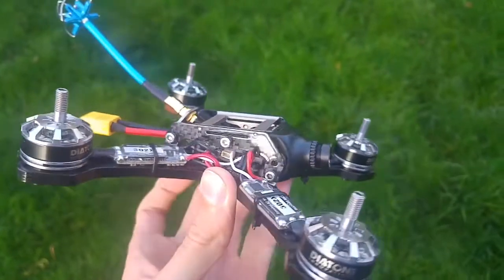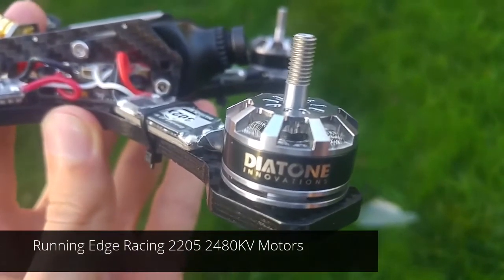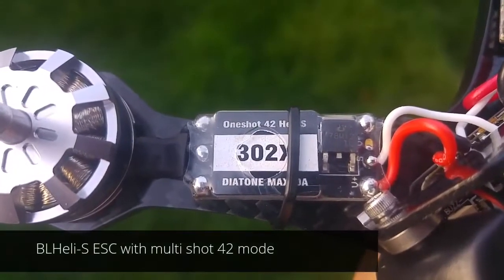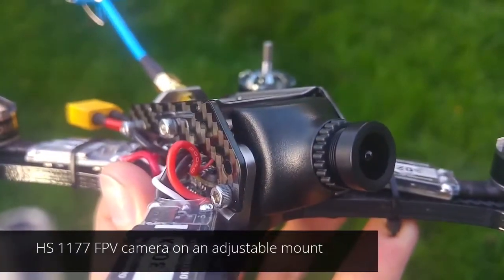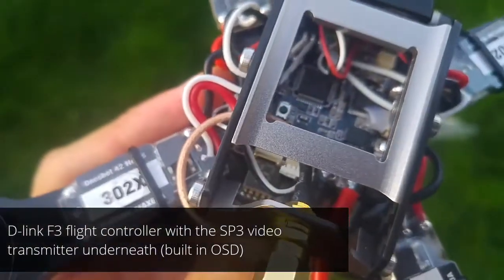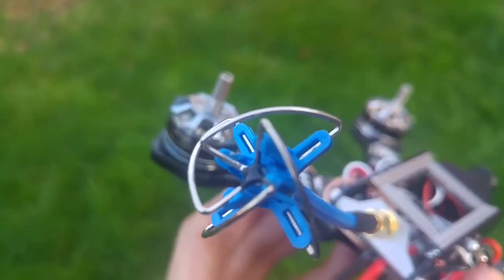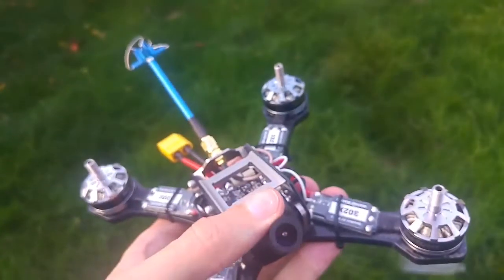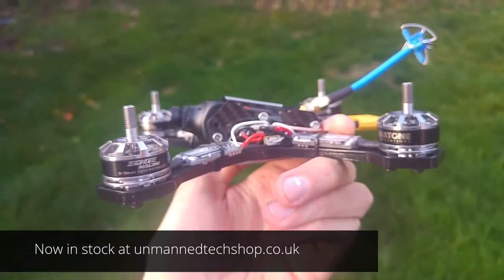A quick look at the Diatone Crusader GT2 FPV Racer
This is a great looking frame with a low profile and a strong frame. This quadcopter kit comes with everything you need to get up in the air and flying FPV except the radio, receiver and battery. This includes the new D-Link F3 flight controller, BLHeli_S ESCs, the new SP3 video transmitter and a HS1177 700TVL Sony camera. These kits also come equipped with D-Silver motors (custom built by sunnysky) to provide that extra kick!